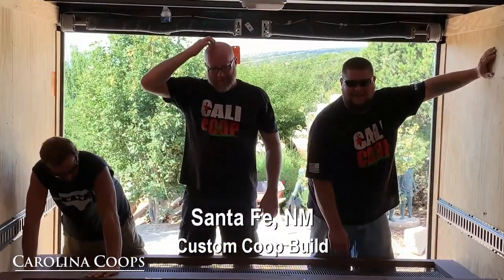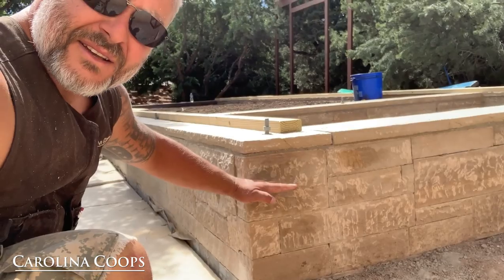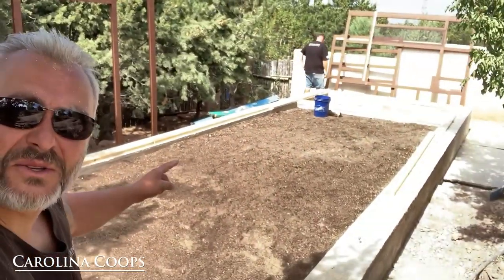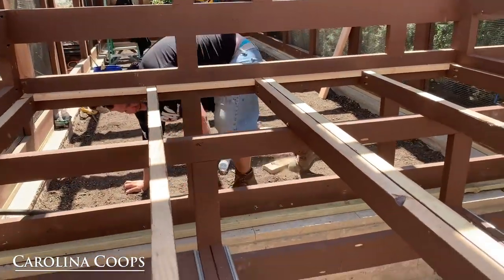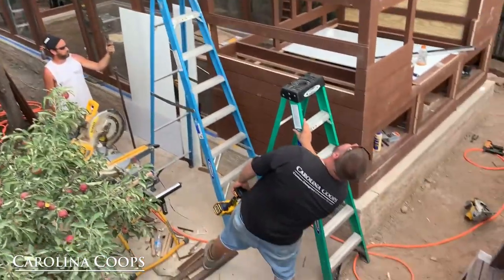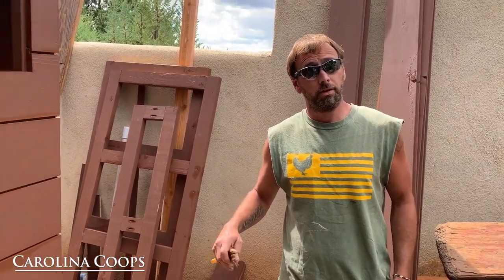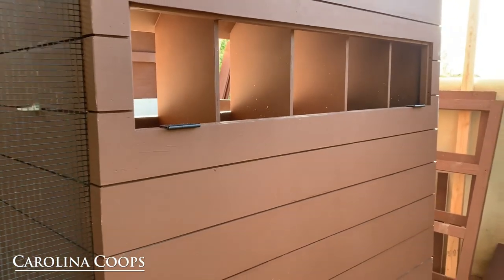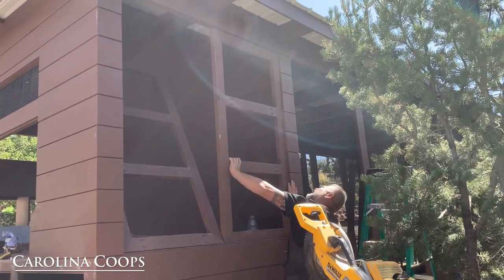Inside Look Behind a Custom Chicken Coop Build in Santa Fe, NM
A rare look at what goes into building a big, beautiful, and very modern custom chicken coop on a property in Santa Fe NM. Matt and the guys contend with the high altitude and a very cramped work space as the surrounding area is being worked on around them.

In under 5 minutes you can see all the hard work, problems, attention to detail, and various unforeseen circumstances that come with building a custom coop on location.

Each custom coop has its own features that sets it apart from other coops. In this coop everything, including the egg box, is flush to the structure.

We are always true to our quality materials, great craftsmanship in our all our coops that are also predator proof and have our signature deep litter beds.

Song: Motivational Upbeat
Artist: Aleksandr Shamaluev
Licensed to YouTube by: AShamaluevMusic